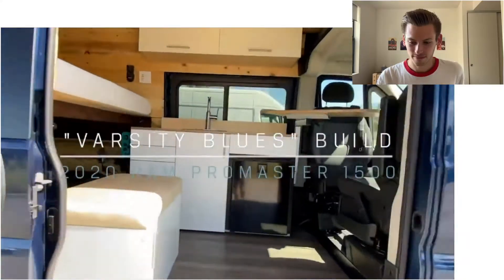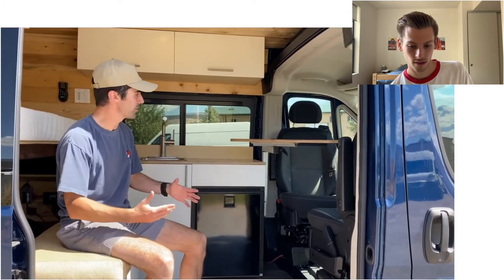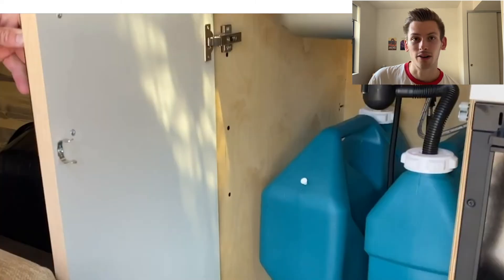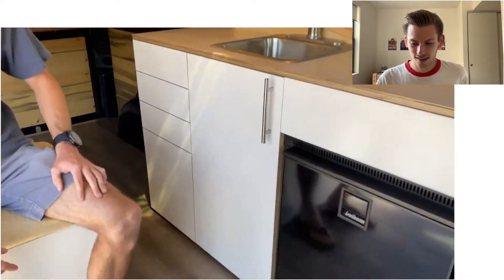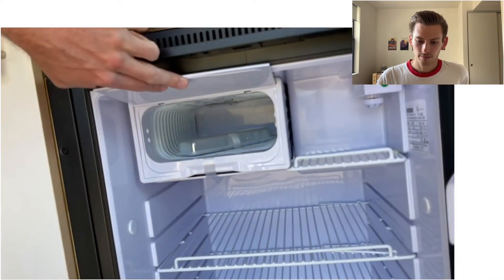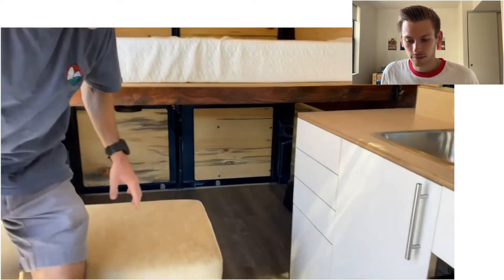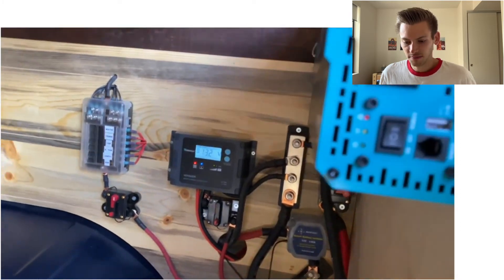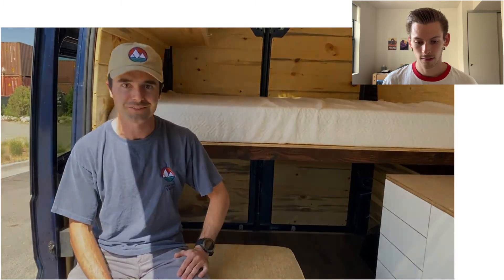Cheap, Simple Van Tour Review: Everything you need and nothing you don't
Simple, cheap, functional van layout. Sometimes people overcomplicate van builds, but this van has a very functional layout and all the basics that you need for full time van life living.